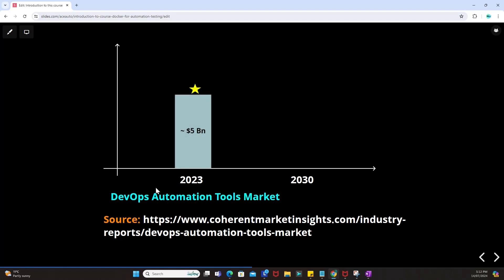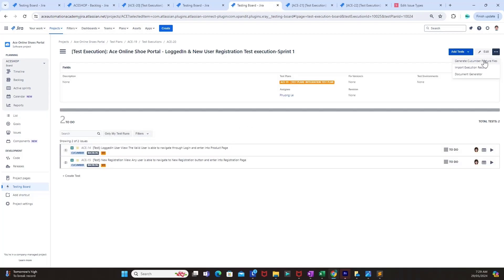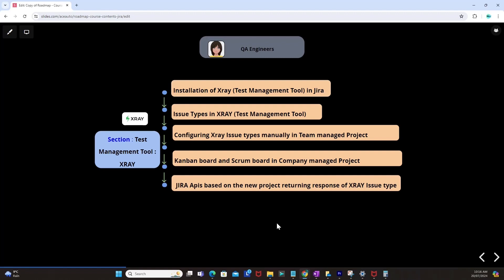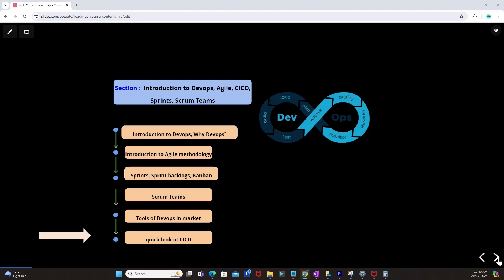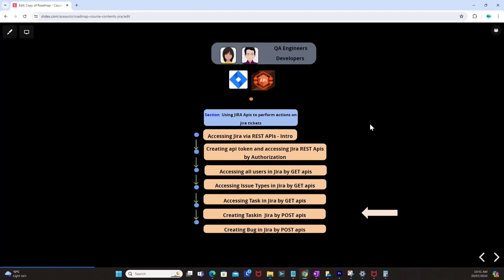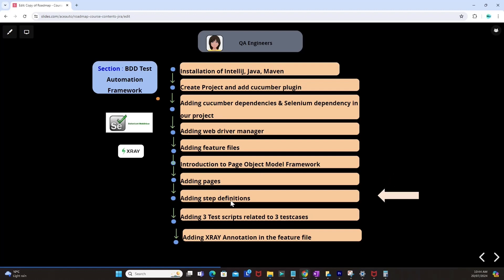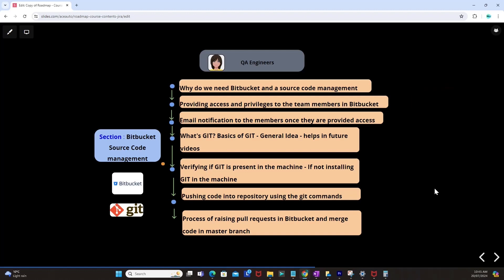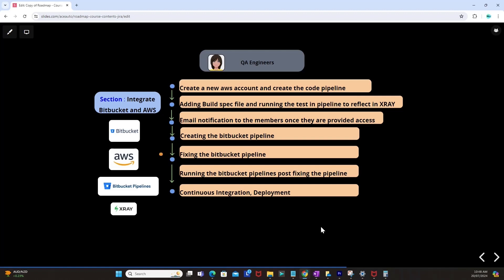Jira + Xray + Testautomation + CICD Devops concepts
This course is detailed step by step approach to build a practical Framework involving Jira, Xray (Test Management Tool), Selenium, Bitbucket, AWS, Docker

00:00:00: Introduction to this Course
01:00:00: Devops Automation Tools Market Size
01:12:00: Software testing Market Size
01:53:26: Concepts taught in the course
02:15:50: By the end of the course you will be able to setup Jira Kanban Board, Active Sprints along with Xray Issue Types
02:31:00: By the end of the course you will be able to test Xray Apis (including authentication) and get the results
02:33:00: By the end of the course you will be able to test Xray Tests manually, export cucumber features
02:45:00: By the end of the course you will be design selenium scripts specially to work with Xray
02:54:00: By the end of the course you will be setup CI CD pipelines in bitbucket and AWS configurations